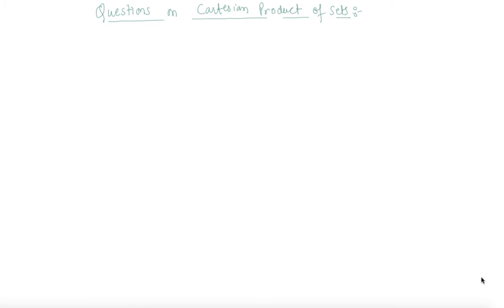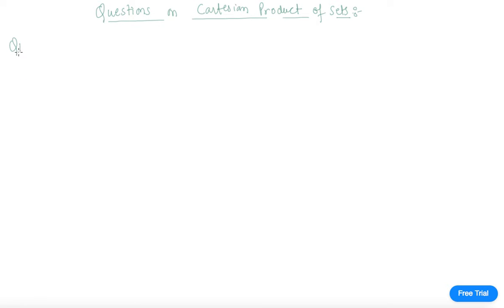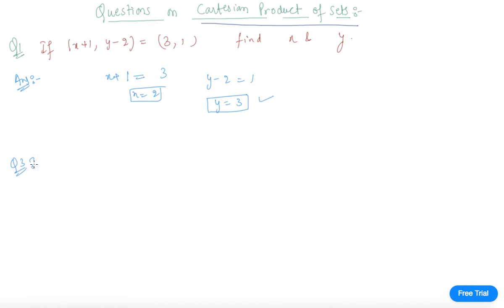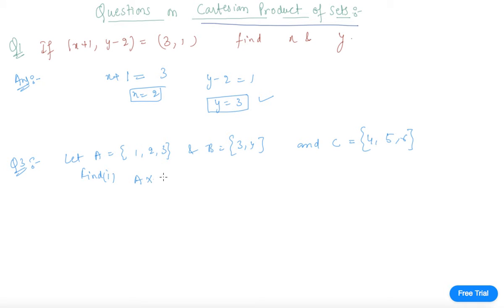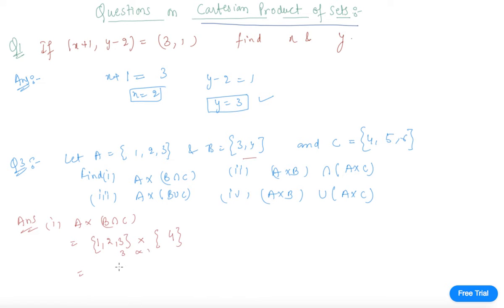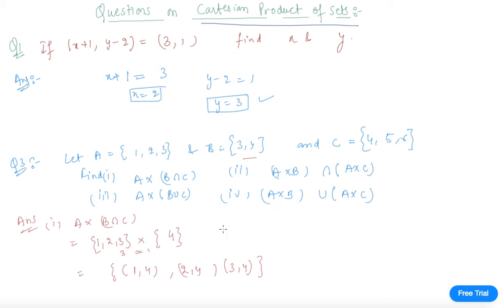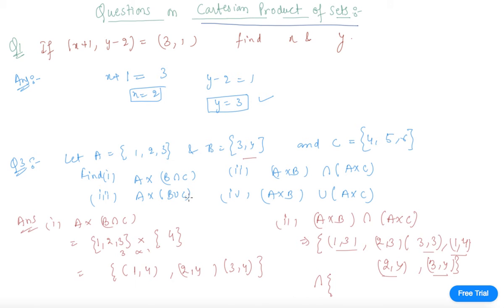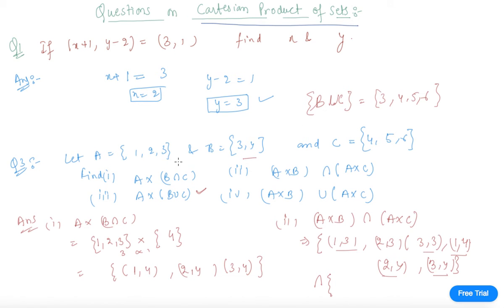Questions on Cartesian Product of Sets | Class 11 Mathematics Relations and Functions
Questions on Cartesian Product of Sets | Class 11 Mathematics Relations and Functions by Sumit